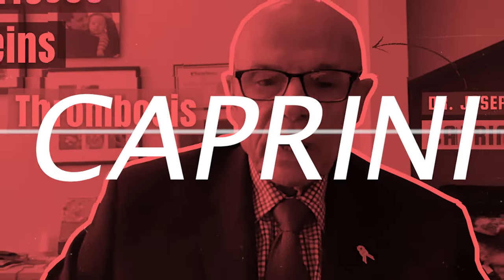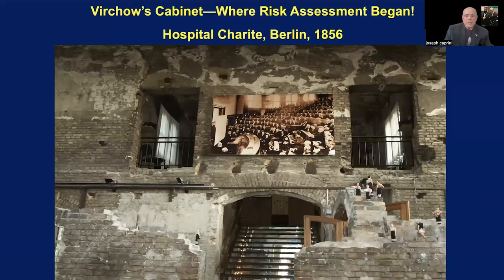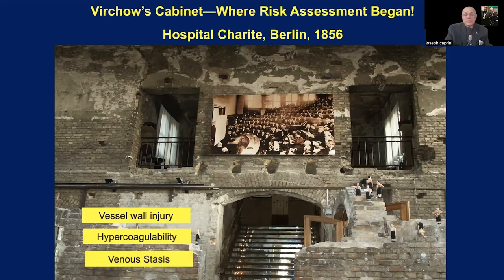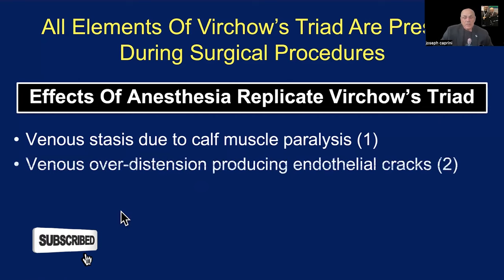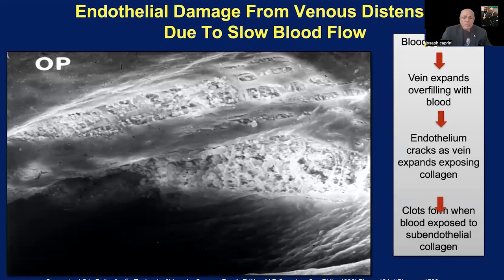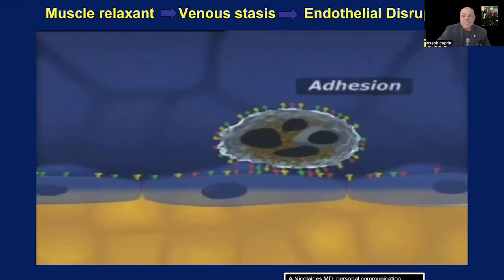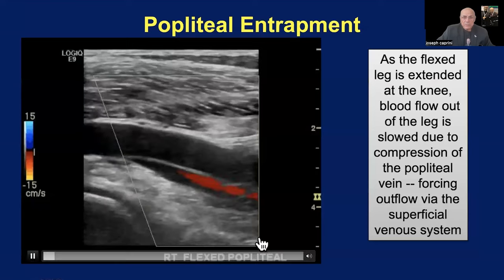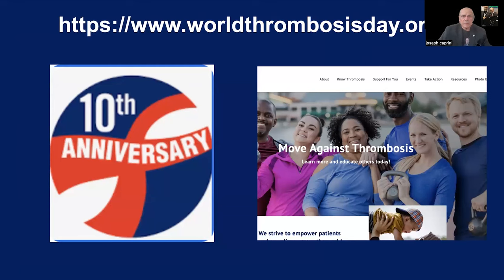Professor Virchow and World Thrombosis Day.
Venous blood clots occur usually in the legs, pelvis, arms , or abdomen, and pulmonary emboli result when these clots break off from various locations and go to the lungs. Together these problems are referred to as venous thromboembolism (VTE). These problems represents the most frequent preventable complications following surgery or hospitalization. 60% of people will suffer VTE once they leave the hospital. Appropriate risk assessment and use of anticoagulation can prevent over 99% of deaths from these blood clots. Unfortunately, only 32% of the public is aware of these problems. Please join with the International Society of hemostasis and thrombosis on October 13th, 2023, which is Professor Virchow’s birthday to celebrate world thrombosis day. He published in1856 a treatise describing the risk factors that can lead to a venous blood clot. and spread the word to your friends and family about this deadly disease.

*Have you taken your Caprini Score yet?*
If not, Take your Caprini Risk Assessment NOW and have your doctor save your score to your medical record: